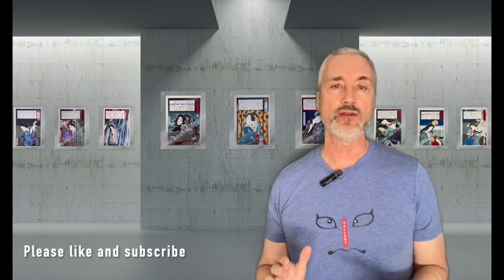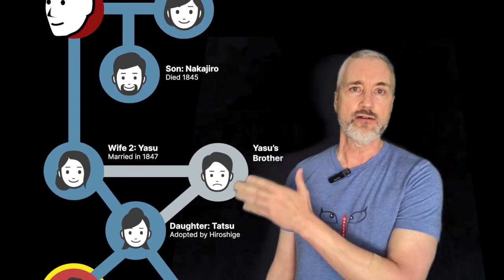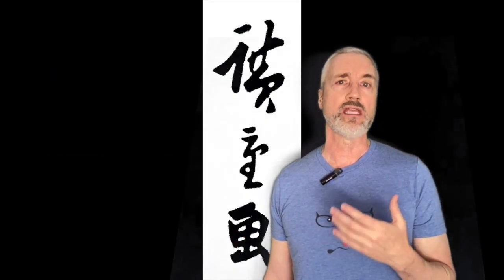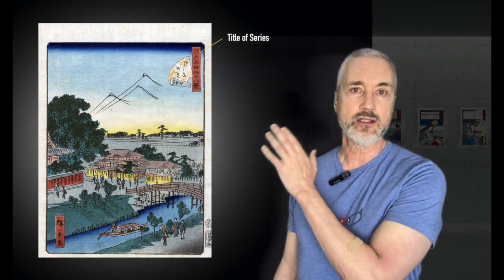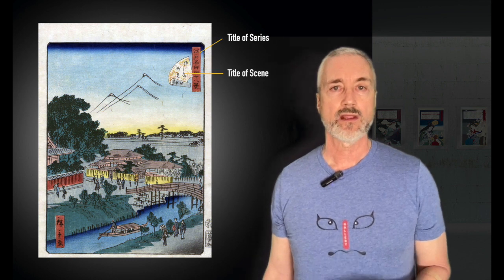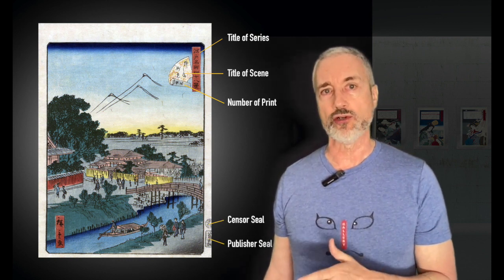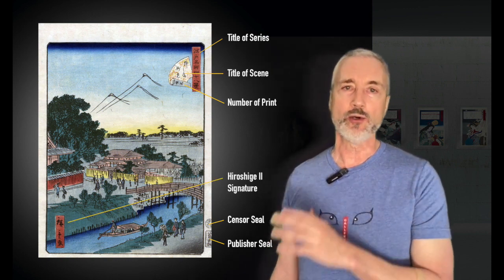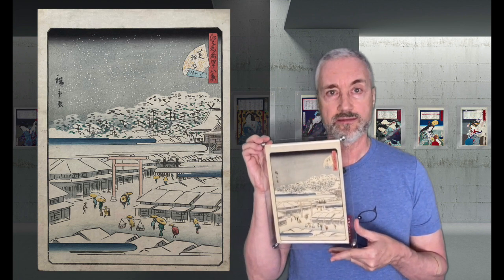Hiroshige II Deep Dive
Today I've got a deeper dive into an often overlooked but charming and very affordable series by Ando Hiroshige’s favorite and best student, Shigenobu, also known as Hiroshige 2. The series is Forty-Eight Famous Views of Edo published in 1860. Hiroshige 2 was: Ando Hiroshige’s adopted son and his best and most famous student. Join me as we examine this small but beautiful "chuban" print series.